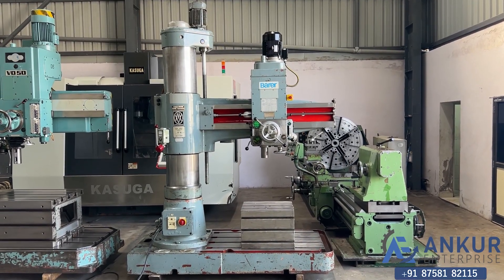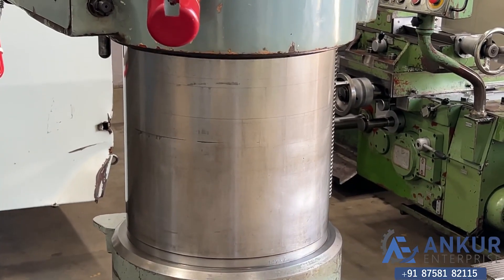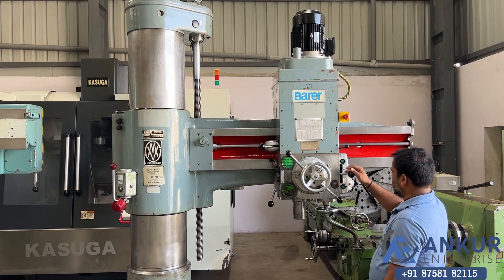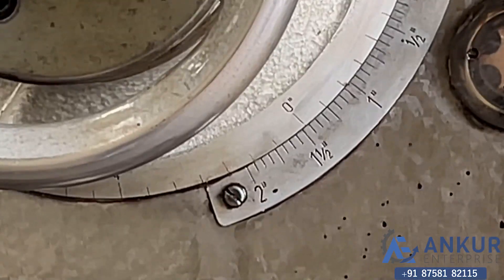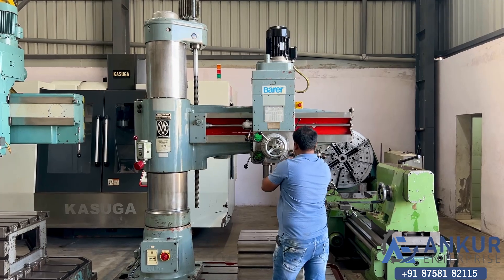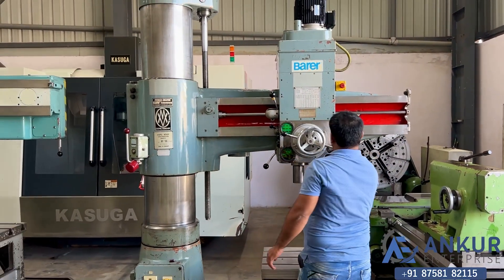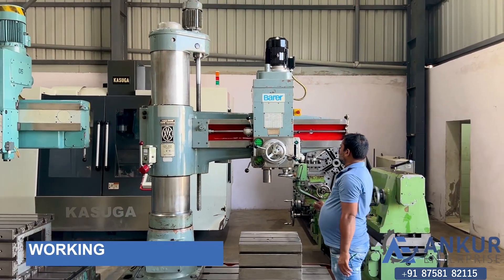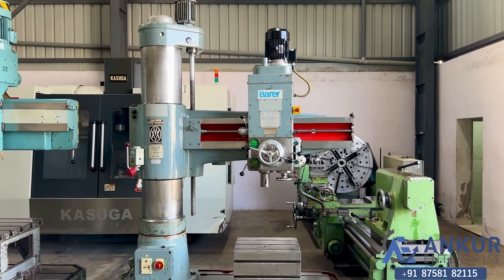Csepel (Hungary) RF 50/1250 - Radial Arm Drill Machine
TECHNICAL SPECIFICATIONS :

• MAKE : CSEPEL (HUNGARY)
• MODEL : RF 50/1250
• WORKING ARM LENGTH : 1250 MM
• DRILLING CAPACITY : 50 MM
• SPINDLE TAPER : MT 4
• CLAMPING : HYDRAULIC
• SPINDLE SPEEDS : 50-2240 RPM